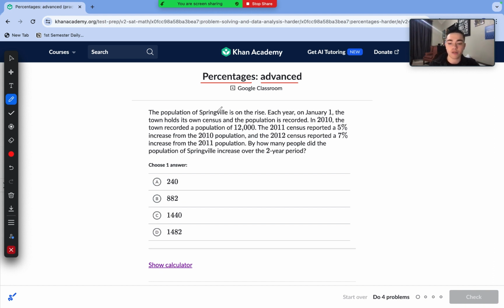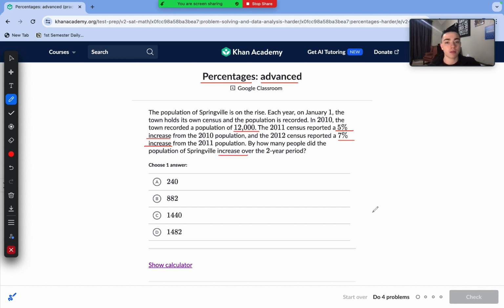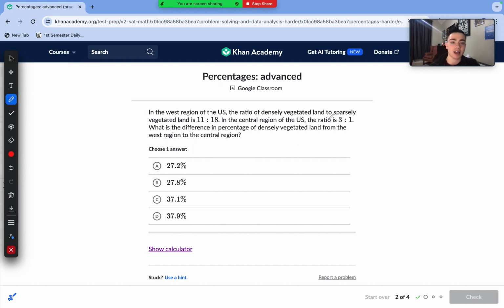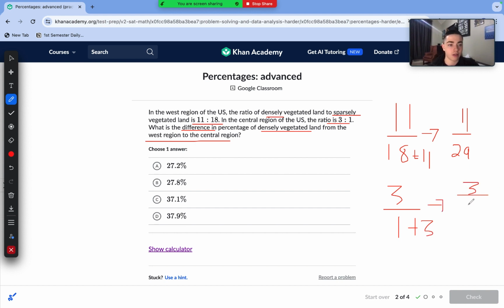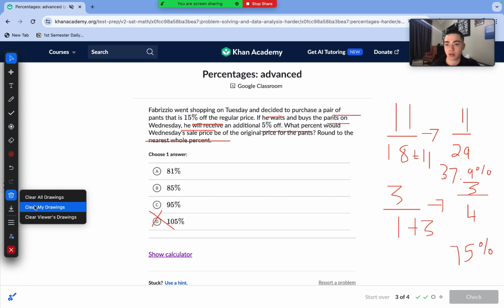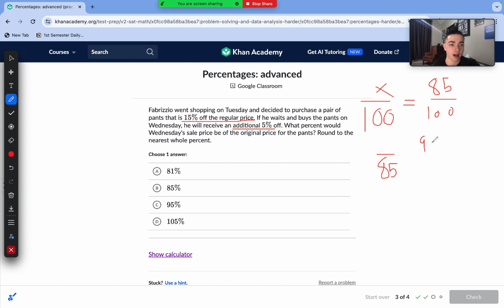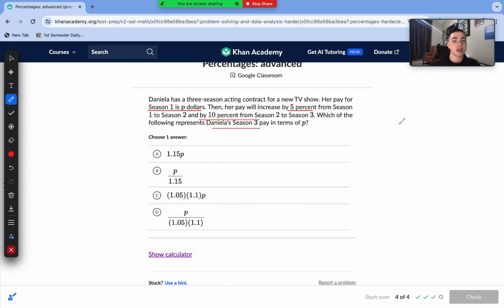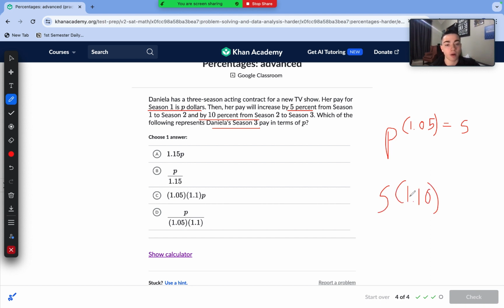Advanced SAT Math: Percentages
In this video, I break down four of the HARDEST percentage-related questions test-takers can expect to see on the SAT. If you have any further questions or suggestions, please leave them in the comments.